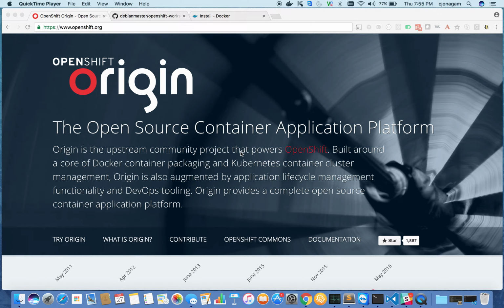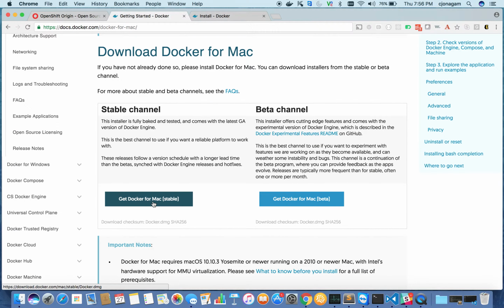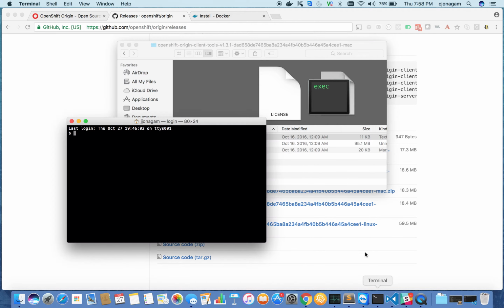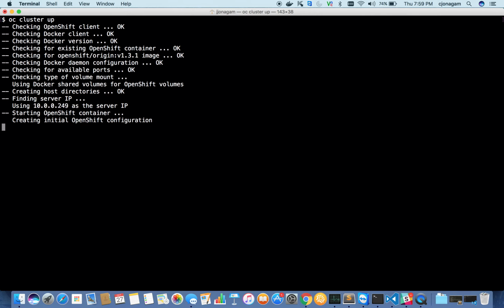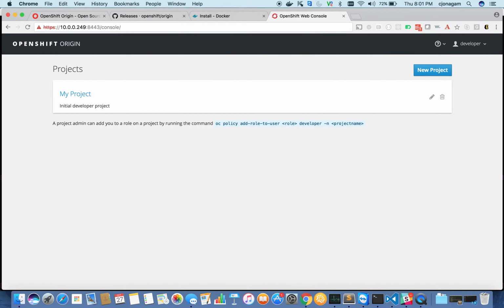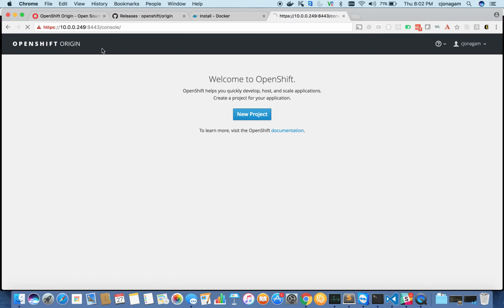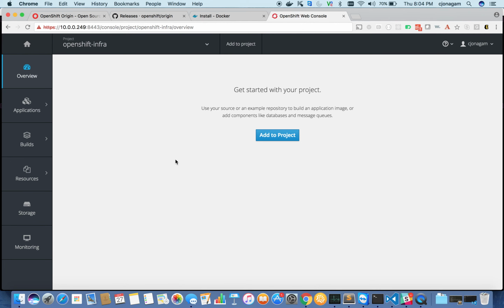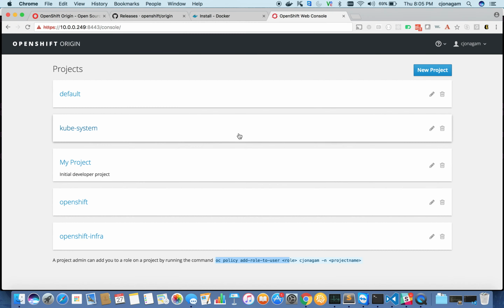OCP: 2. Local Setup